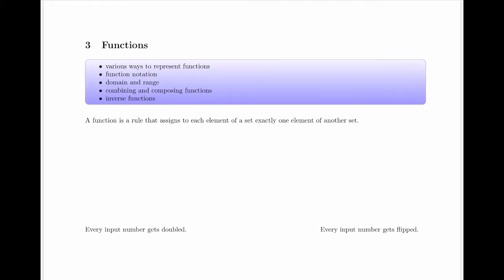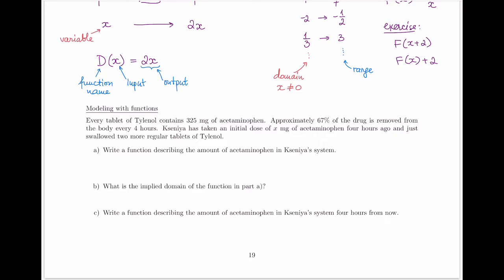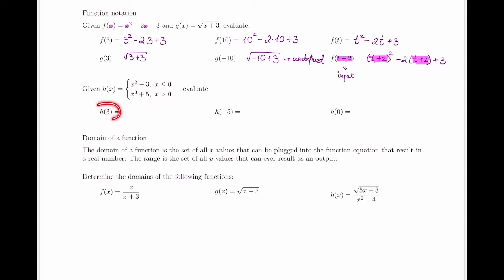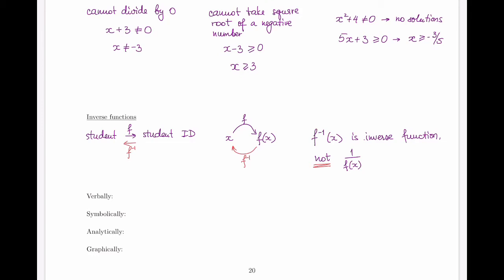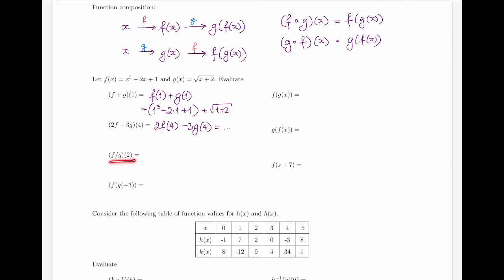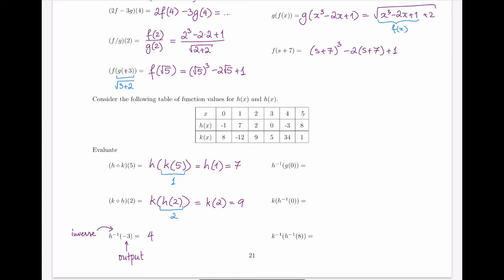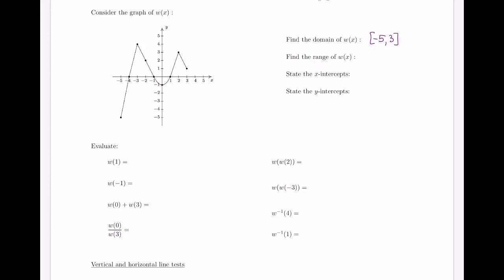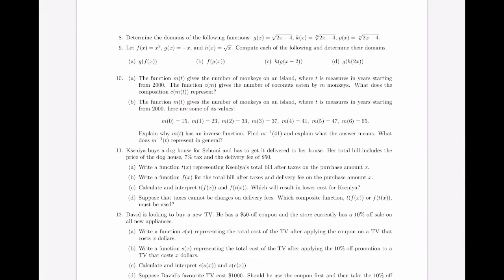Precalculus Refresher, module 3: functions